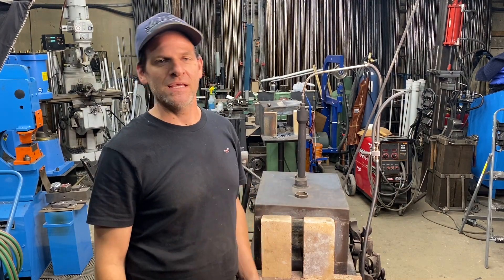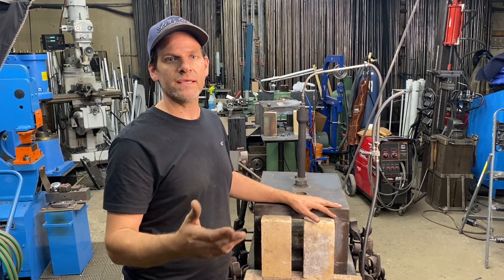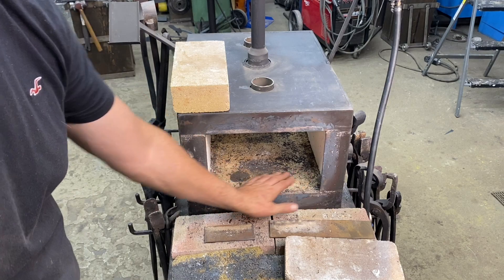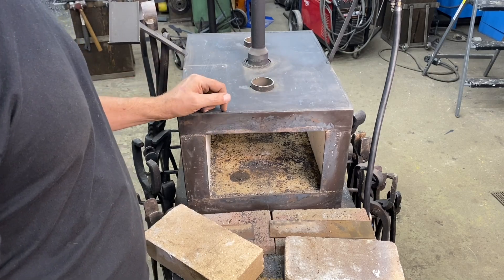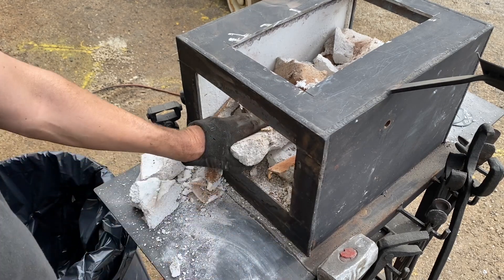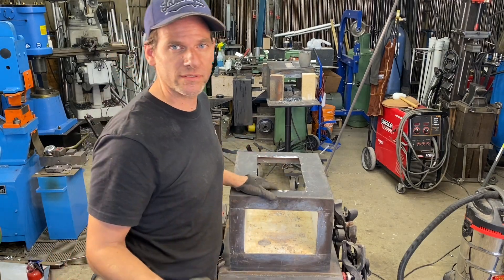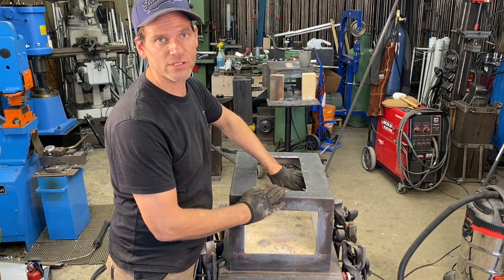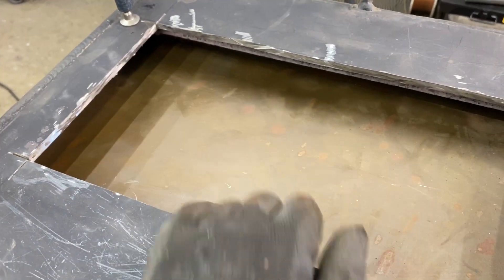HOW TO CONVERT AN OLD FORGE TO A RIBBON BURNER!!!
In this Video I will show you how to convert your old normally aspirated burner forge into a high temp and more efficient ribbon burner . Buy a ribbon burner from myself  or make a ribbon burner  using my previous youtube video to retrofit your old forge .